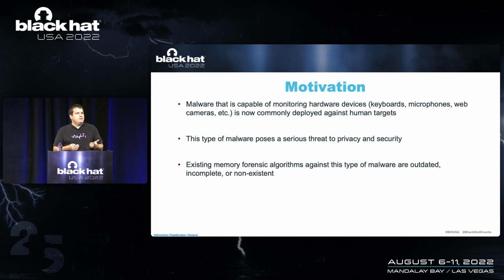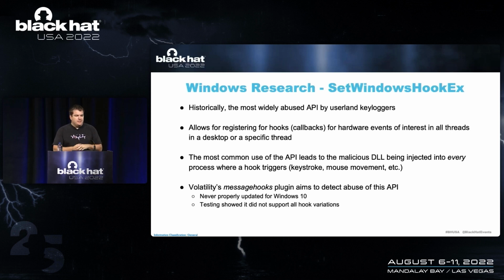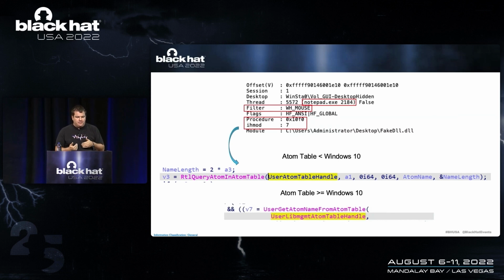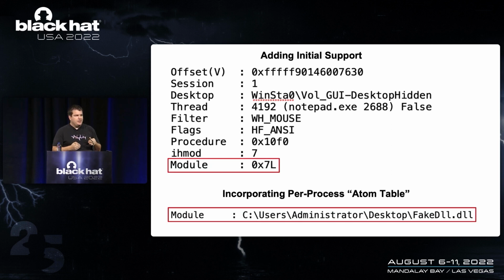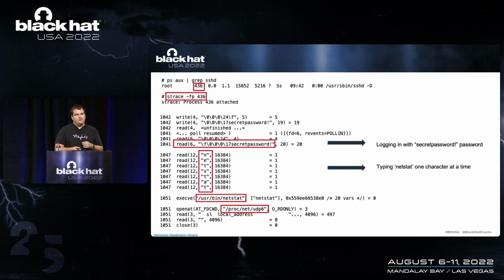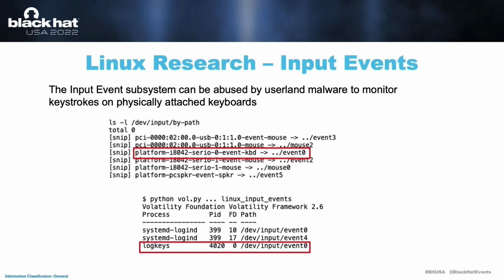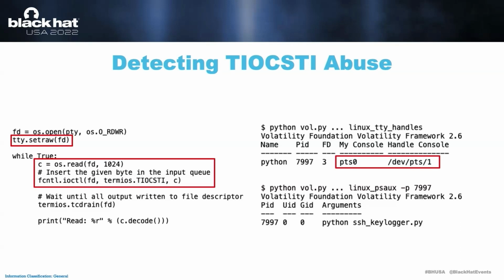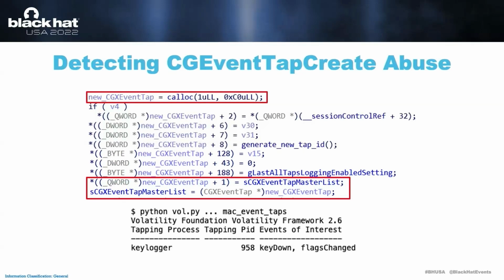New Memory Forensics Techniques to Defeat Device Monitoring Malware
In this presentation, we present our effort to develop algorithms capable of detecting userland device monitoring malware across all major operating systems. Our efforts led to several Volatility plugins being created that are capable of automatically locating all information about processes that are monitoring hardware devices. We plan to contribute our Volatility additions to the community during Black Hat.

Presented by Andrew Case, Gustavo Moreira, Austin Sellers & Golden Richard